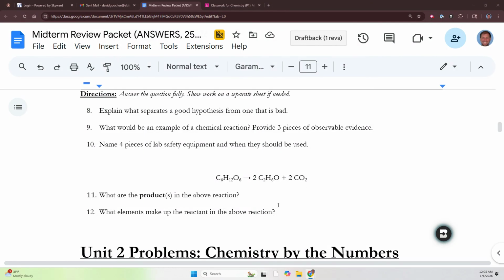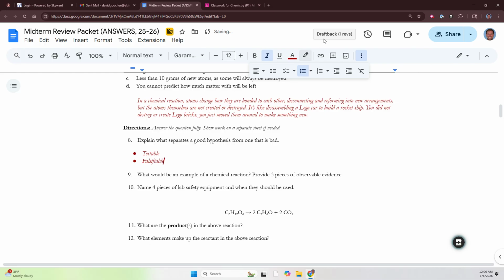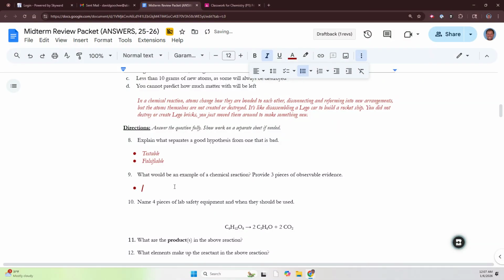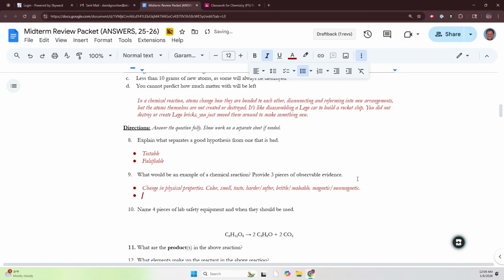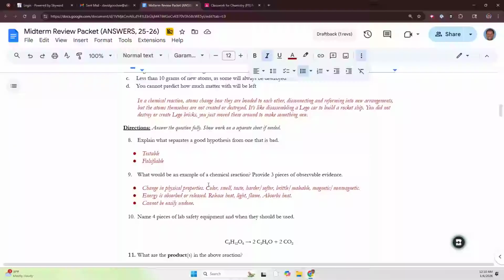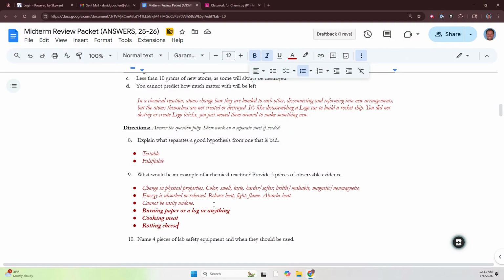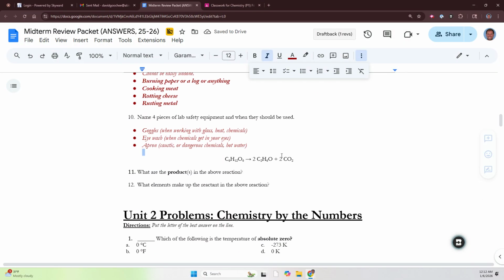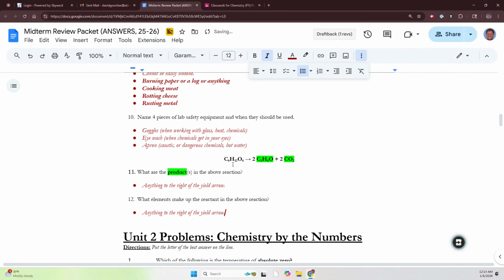Midterm Review Unit 1 Free Response Answers